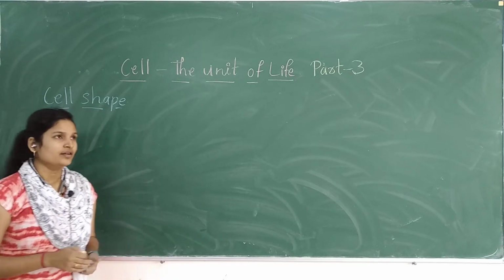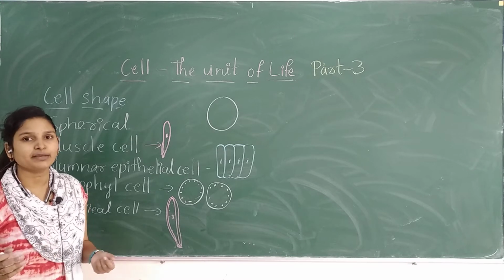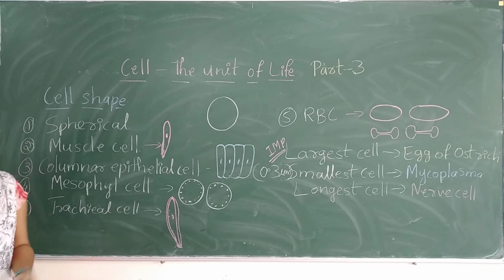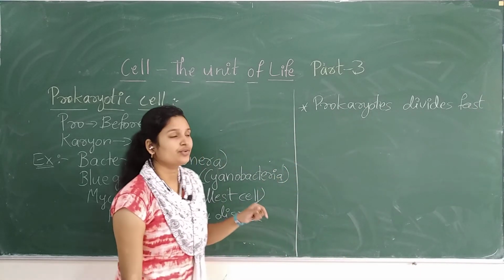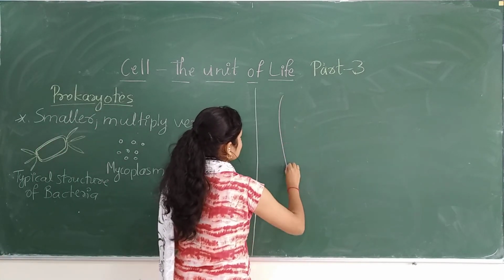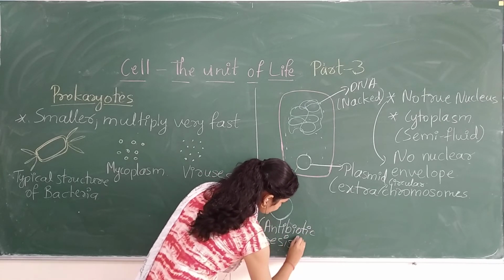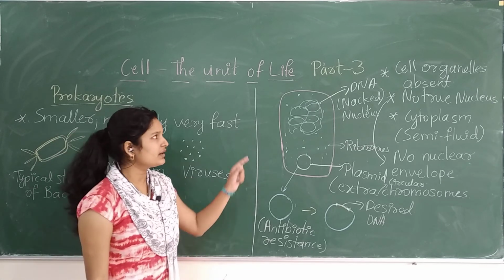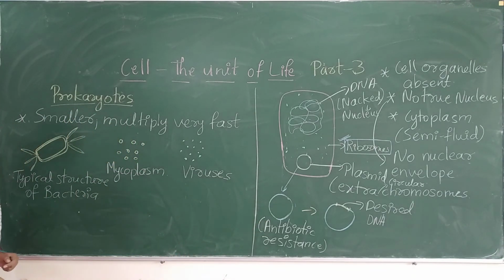PU-I || Biology || Cell The Unit of Life || Part 03 || By Prof.Triveni Chavan